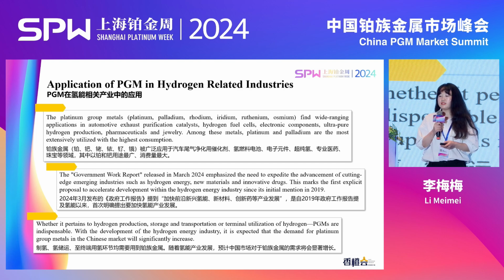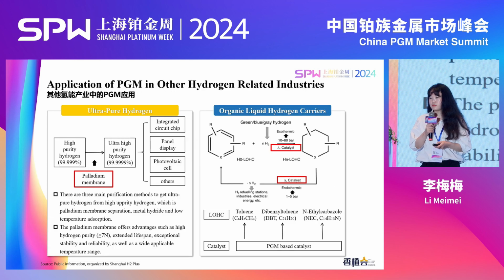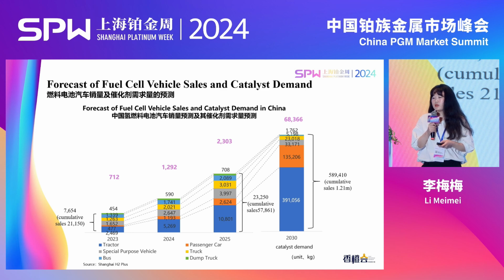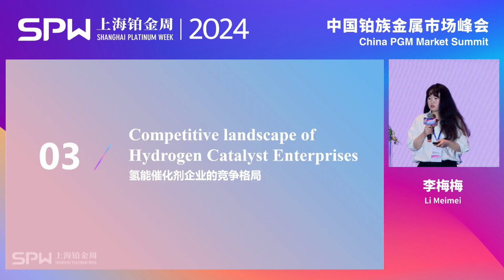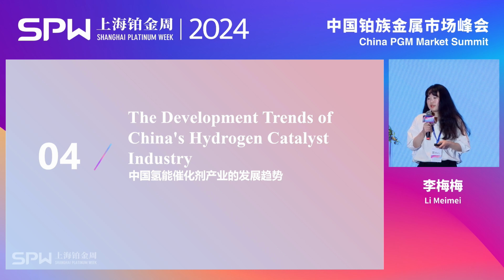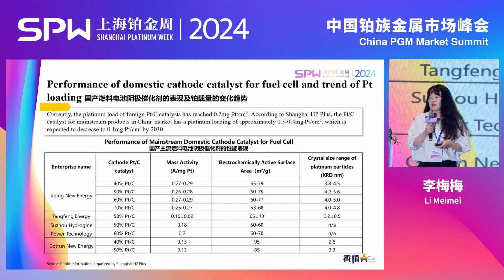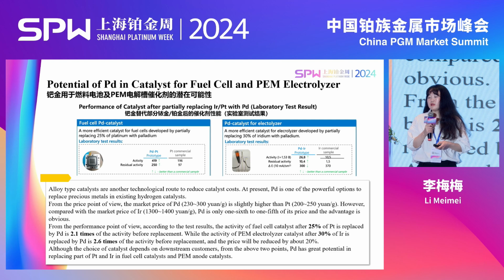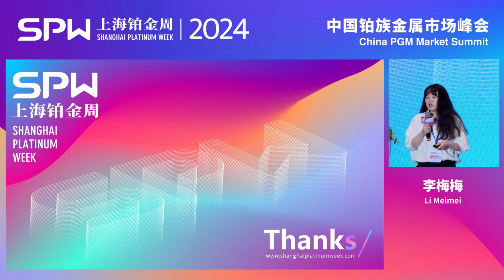SPW2024｜PGM's Application and Its Future Tendency in China Hydrogen Industry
2024上海铂金周｜铂族金属在中国氢能产业中的应用及发展趋势